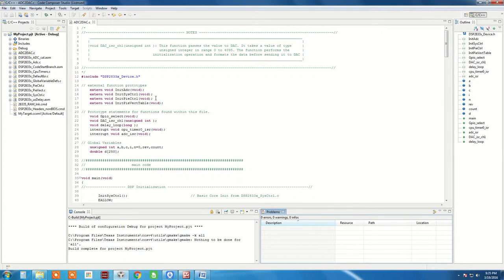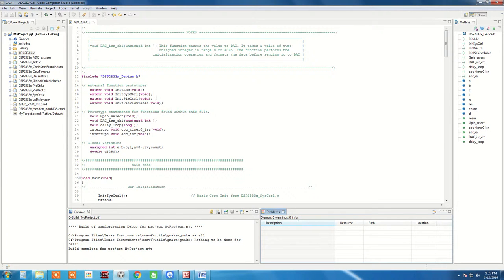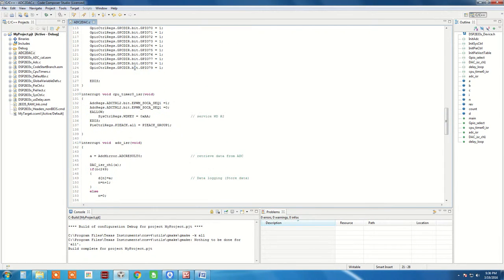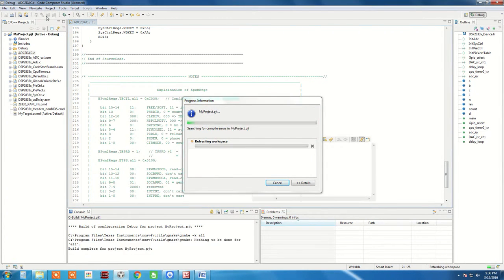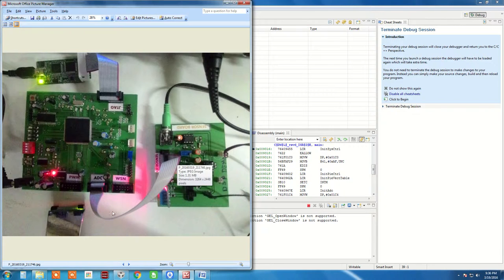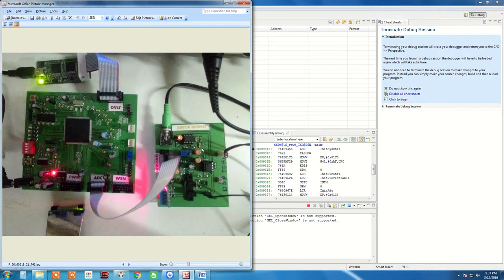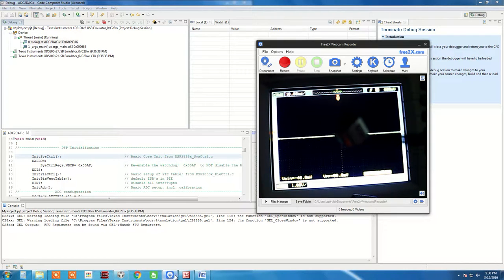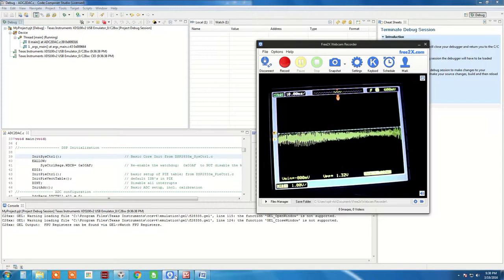How to program TI DSP C2000 using Code Composure Studio - Part9